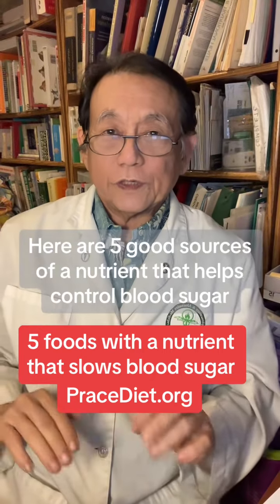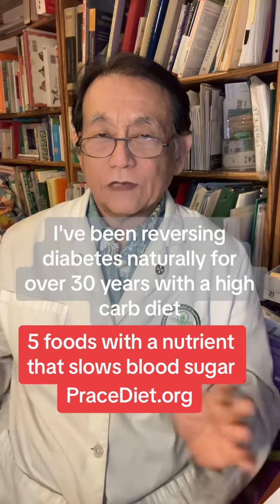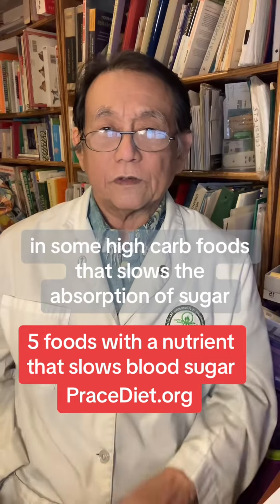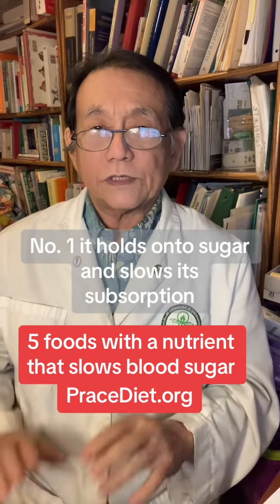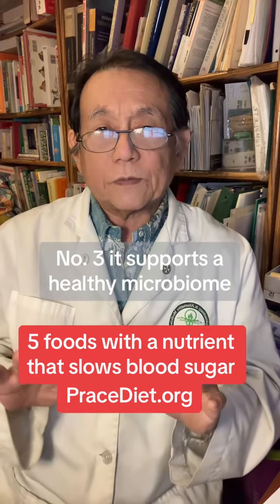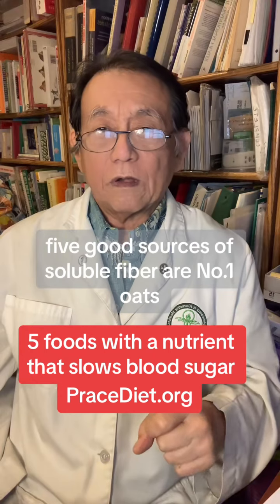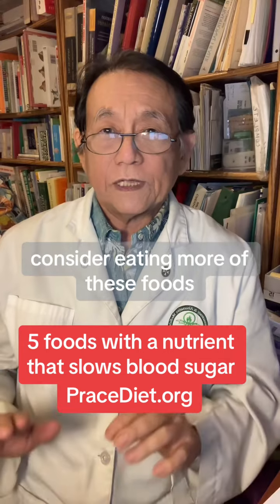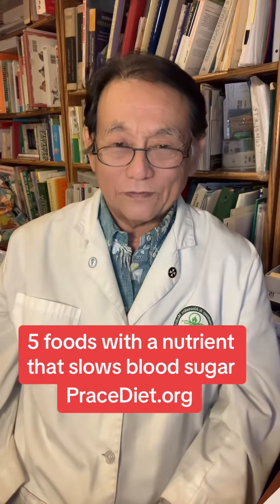Five sources of a nutrient that helps with blood sugar control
Five sources of a nutrient that helps with blood sugar control. drshintani shintani diabetestype2. bloodsugar. fiber.reversediabetes. solublefiber. oatmeal. prediabetes. diabetesdiet.